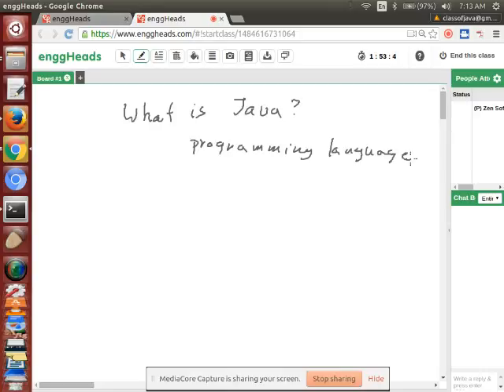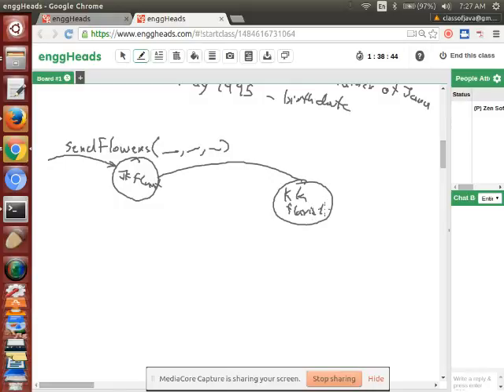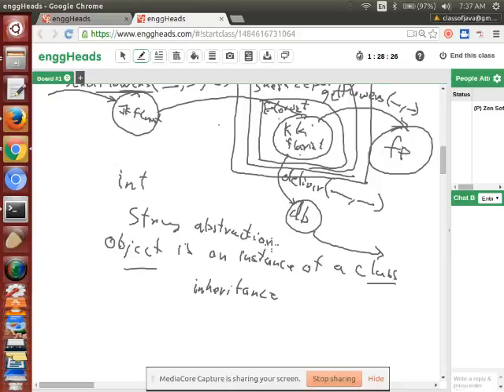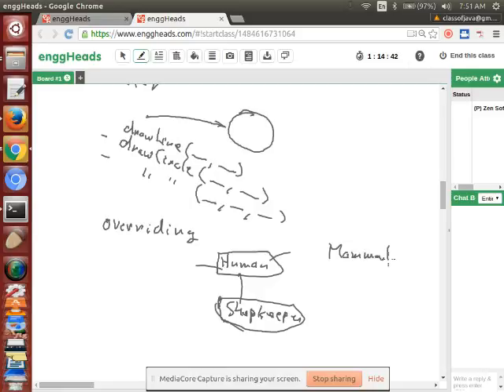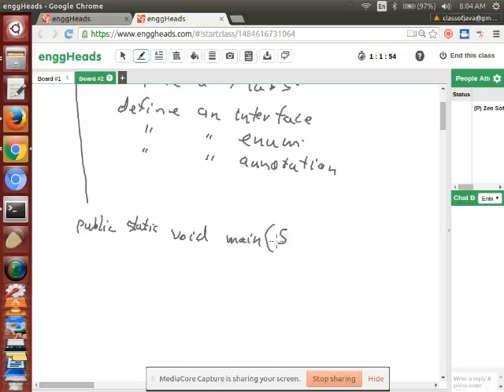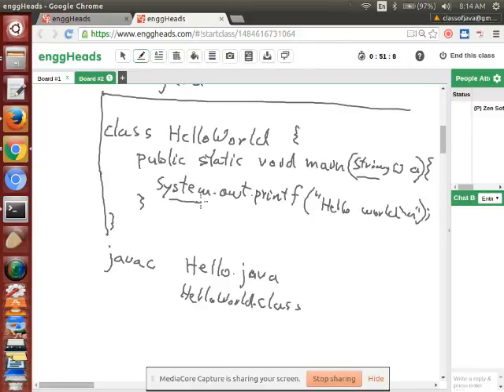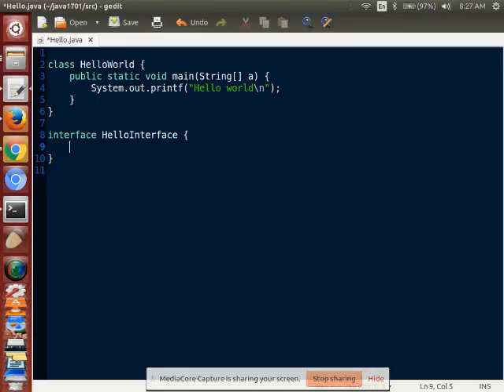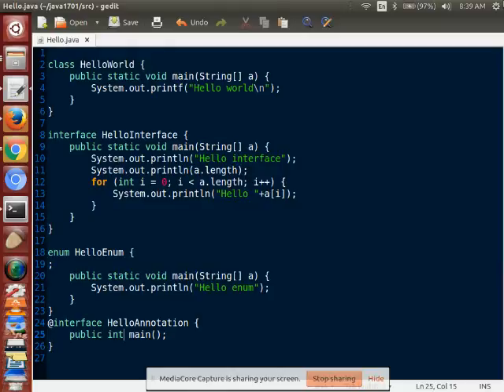Java - First Java Application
Video recording of session on first Java Application